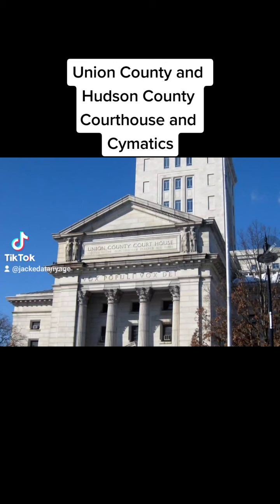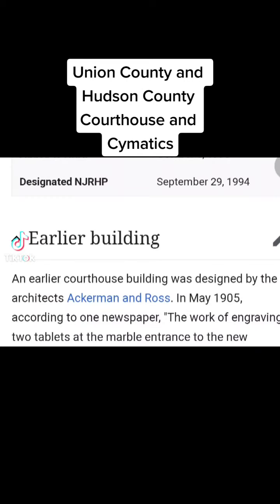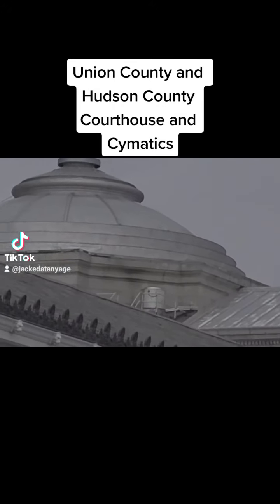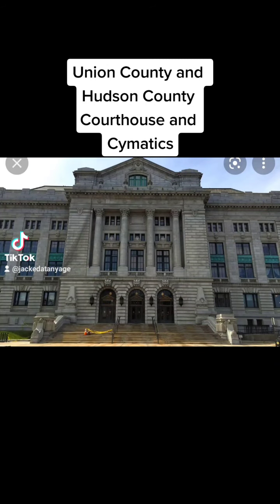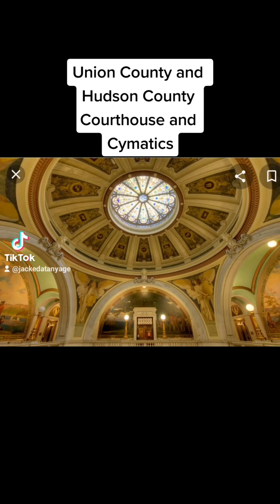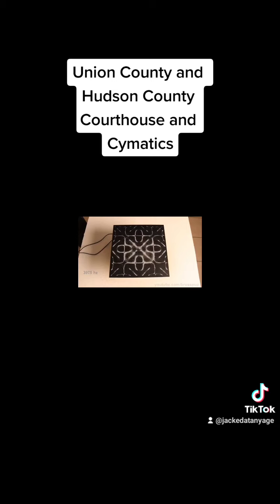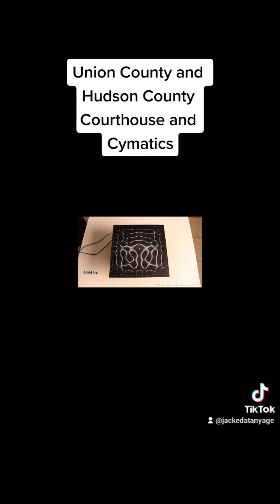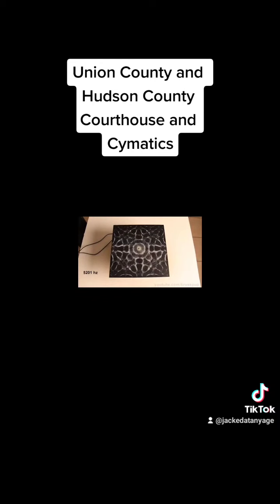mudflood Elizabeth Courthouse and Hudson County courthouse ancient buildings and cymatics